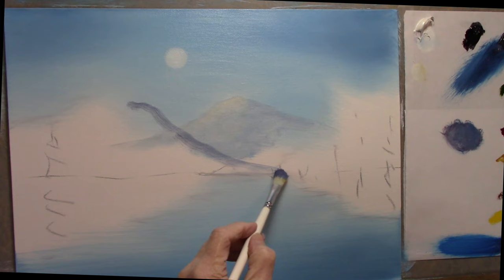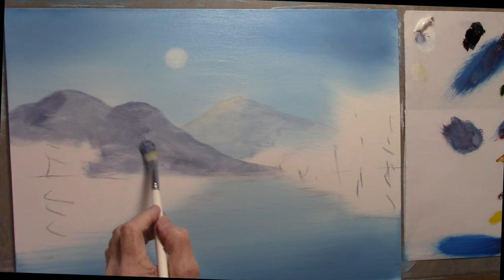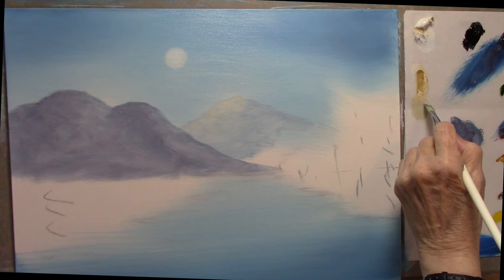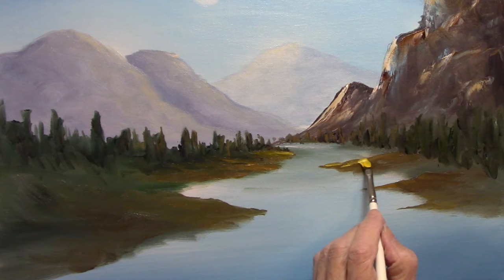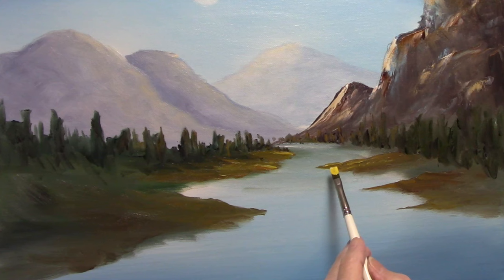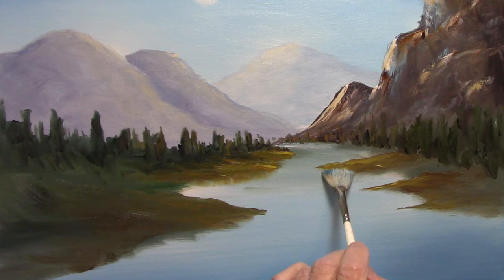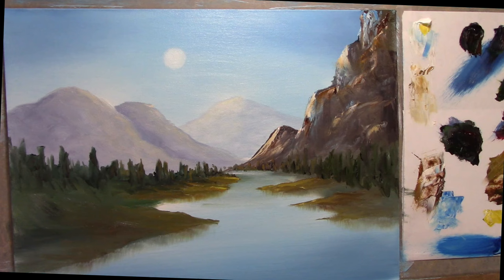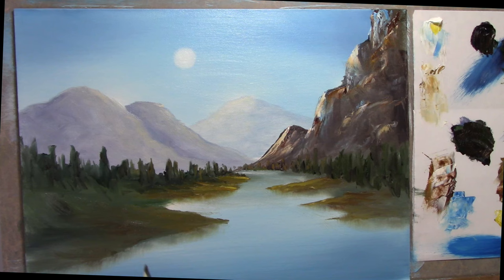Once I LEARNED THIS, Painting Got Easier // With Yovette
There are four SIMPLE TECHNIQUES that have really helped me ORGANIZE MY PAINTINGS. I will share what I learned in this video. Included in this landscape painting are mountains, trees, river and more.

Certified Bob Ross Art Instructor since 1997.  [Left hand teaching]

PAINT COLORS:  Bob Ross Oil Paint
Titanium white, Midnight black, Prussian blue, Alizarin Crimson, Sap green, Burnt Sienna, Bright Red, Cadmium Yellow, Yellow ochre, and Phthalo Blue

OTHER MATERIALS:
Canvas size 12x16, #5 palette knife, 2” landscape brush, #3 fan brush, #6 filbert brush, #2 liner brush, blender brush, liquid white

TIMESTAMP:
00:00 - What video is about
00:23 - How to start the painting
03:24 - Painting mountains
05:47 - Painting ground cover
09:15 - How to paint large rock
13:00 - How to paint distant trees
16:42 - More work on ground
18:36 - Painting closer up trees
25:00 - Working on the river water and rocks
30:26 - Finished panting with highlights